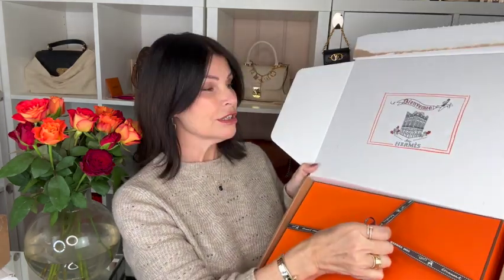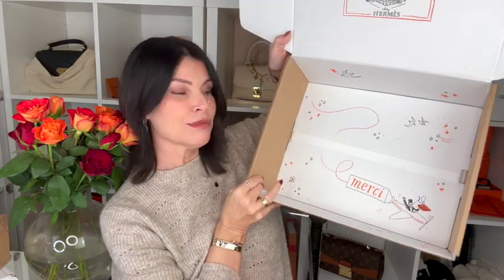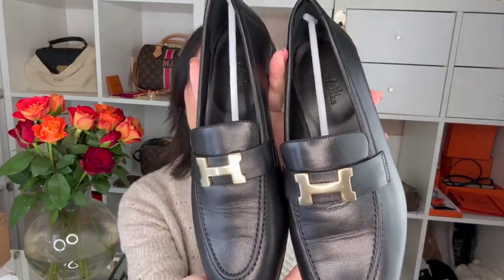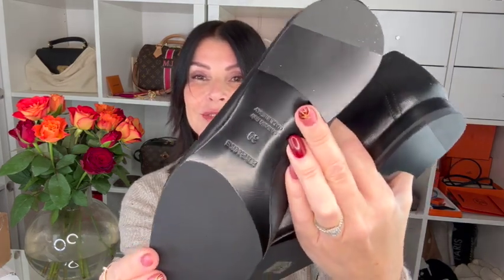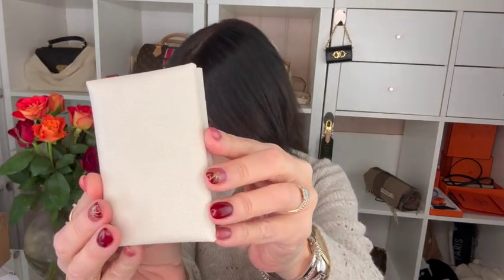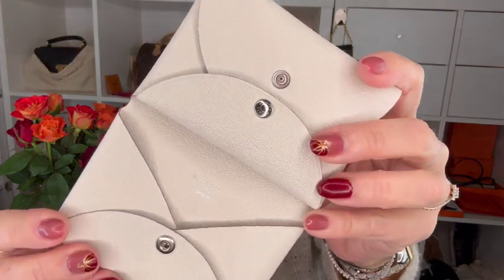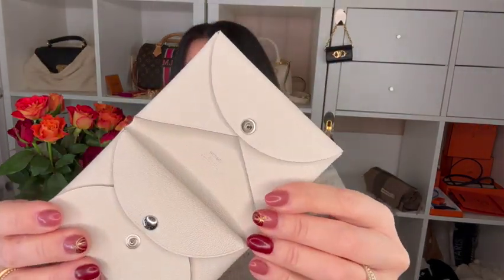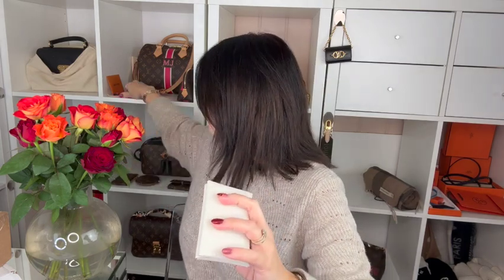Hermes Birthday Haul Part II Paris/lvlovermj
HAPPY BIRTHDAY:-)

Today i have my Part two of my Birthday Haul, if you haven`t seen my Part 1 Louis Vuitton Haul I will Link it down below
TAKE CARE. XOXO MJ

ITEM MENTION IN THIS VIDEO
Hermes Paris loafers in goat leather s 39
Calvi Duo card holder in color mushroom
Compact card holder in Mysore goatskin with 1 credit card slot, 1 pocket and palladium-plated snap closure. Dimensions: L 7 x H 10.5 x D 1.3 cm

SEE YOU IN MY NEXT VID!
This is not a sponsored video and everything is bought with my own money!
Thank you to my lovely subscribers for watching and for your lovely support, it is valued and appreciated more than you can imagine.